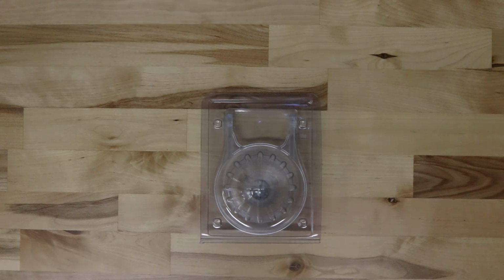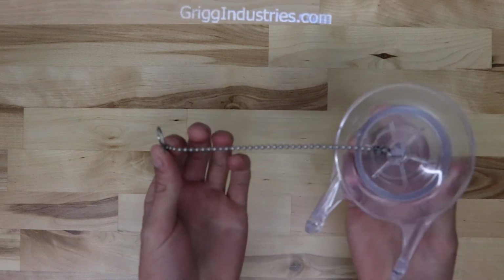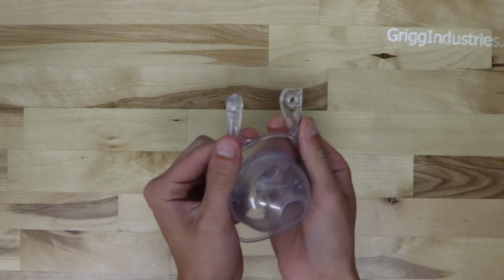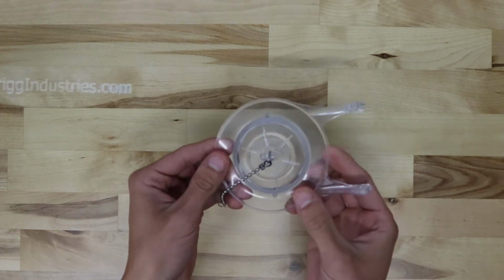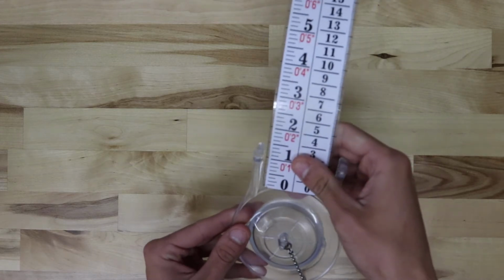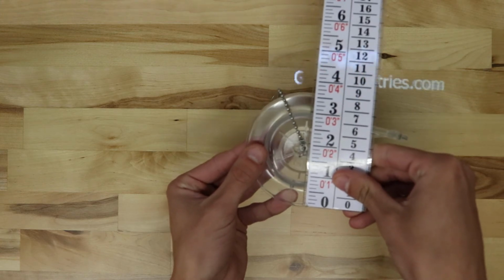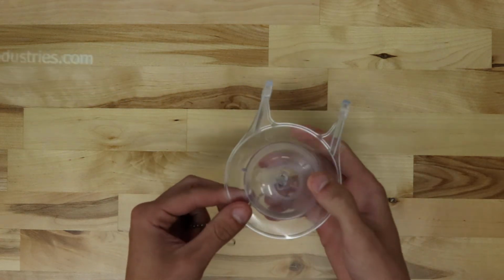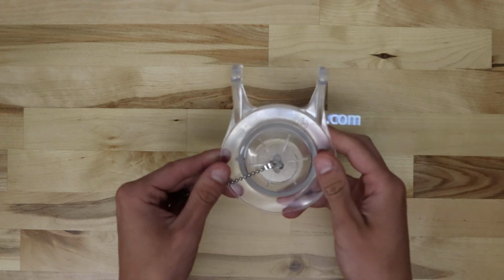Gerber GA700895 Clear Flapper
Genuine Gerber GA700895 clear flapper complete with the chain and hook to connect to the lever. This is a 3 inch flapper that fits multiple Gerber toilets.
This flapper was replaced by the Gerber GA715069